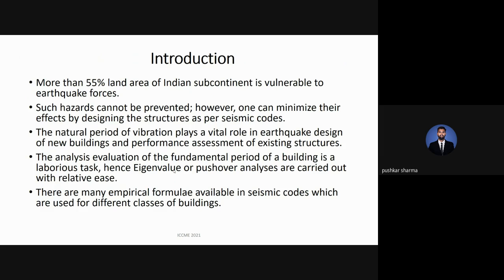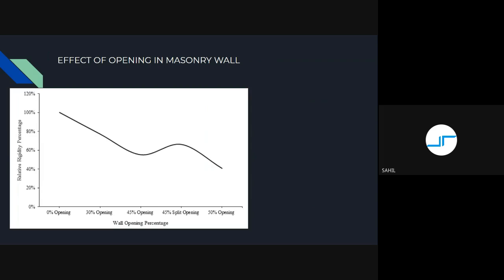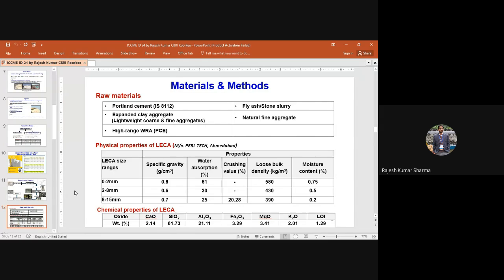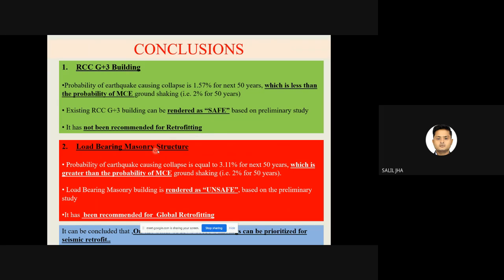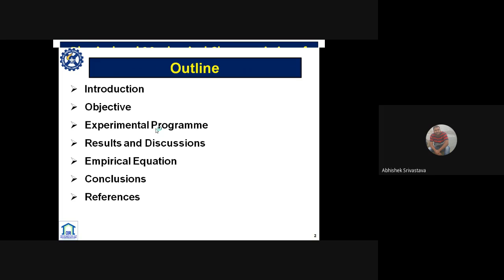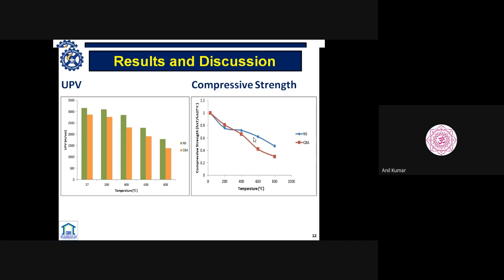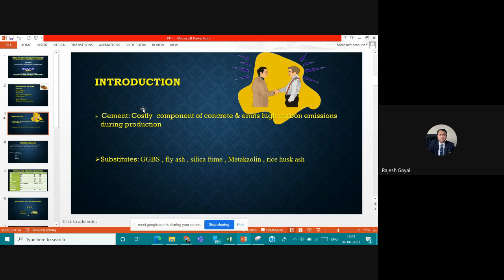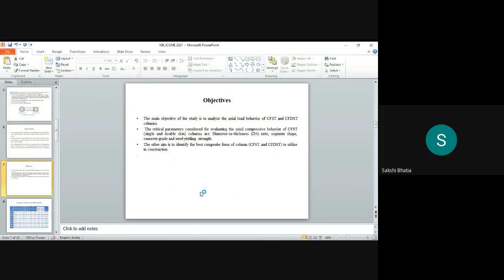1st International Conference on Construction Materials & Environment ICCME2021 Technical SESSION 4.2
Technical Session 4.2 (CR 04) - DAY 2 (4th June 2021)
Track -1 : Advanced Materials and Methods in Structural engineering
Session-Chair
Dr. Pankaj Kumar, NIT Nagaland
Dr. Anil Dhiman, CCET, Chandigarh